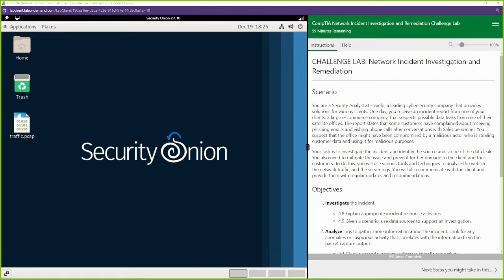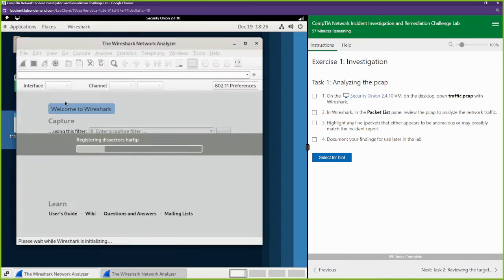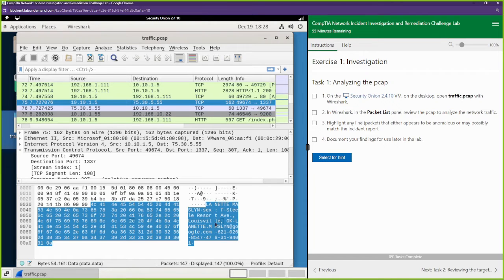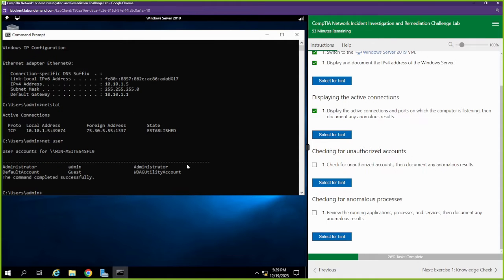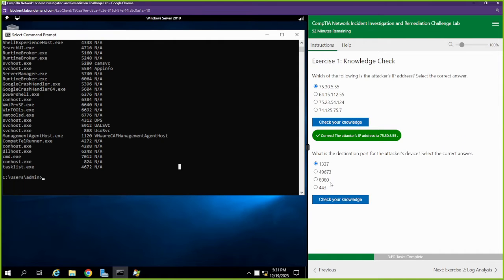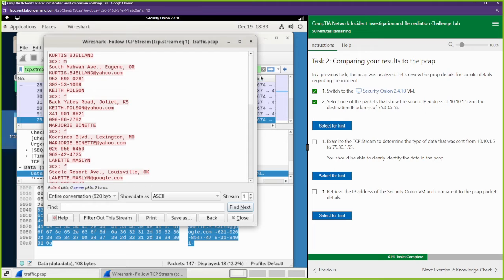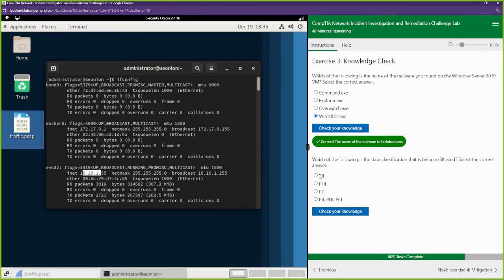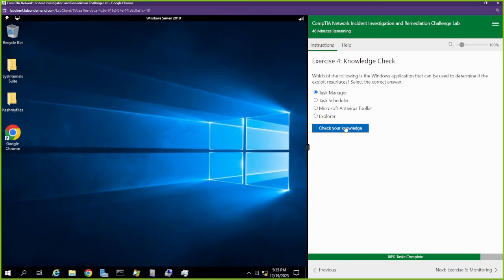Network Incident Investigation and Remediation